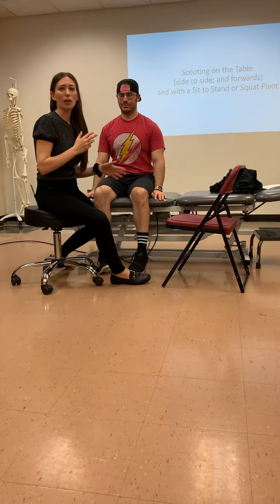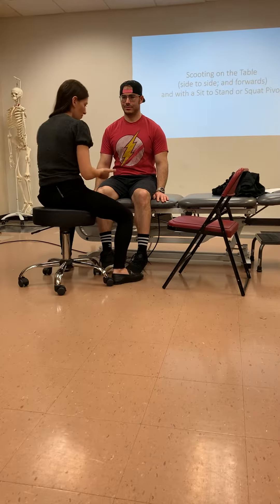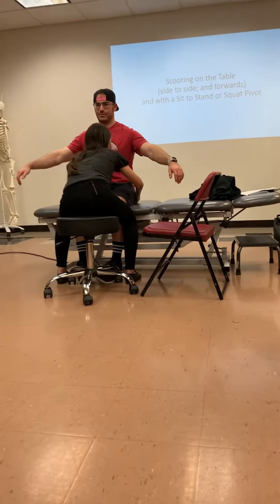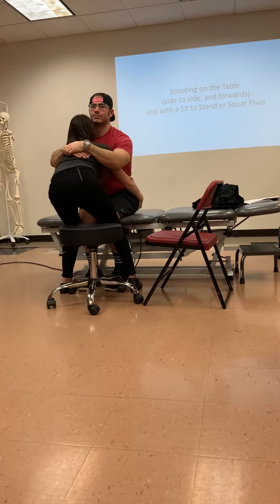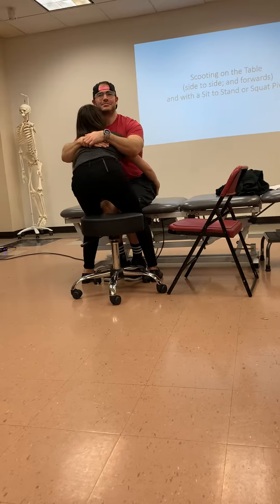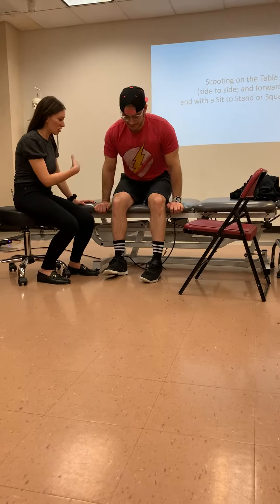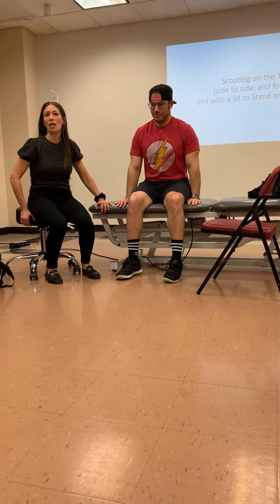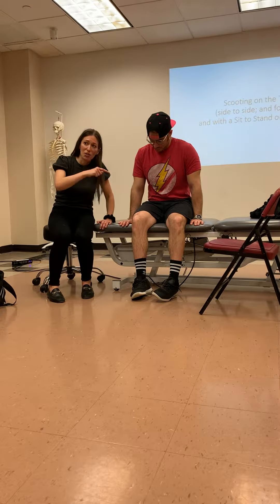Scooting bed mobility